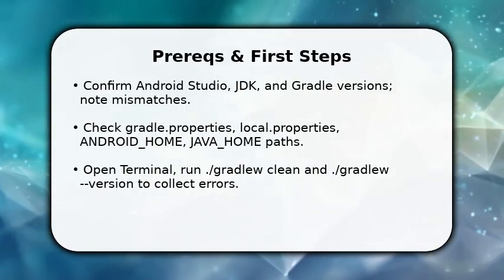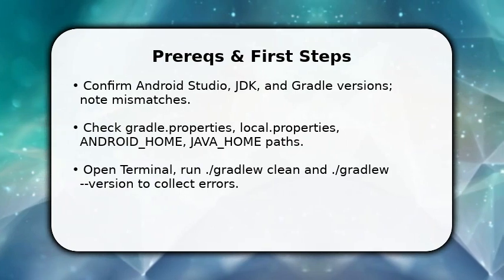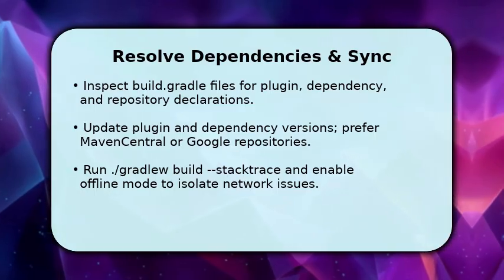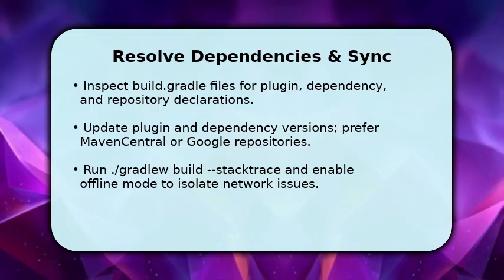How to Fix Gradle Problem in Android Studio (full Guide)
How to Fix Gradle Problem in Android Studio (full Guide) | 🔒 Surfshark VPN Deal — Stay private and secure. $1.99/mo + 3 Months Free ▸

Dive into the comprehensive guide on resolving Gradle issues within Android Studio. This video tutorial will walk you through common problems, their symptoms, and step-bythy solutions to get your development back on track swiftly.

Gradle,